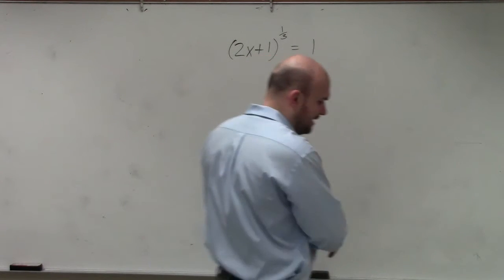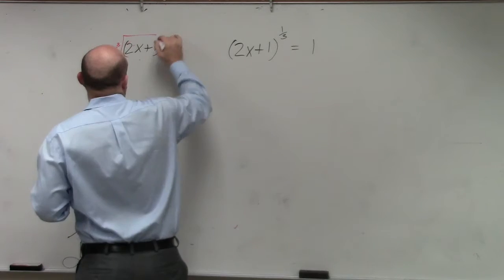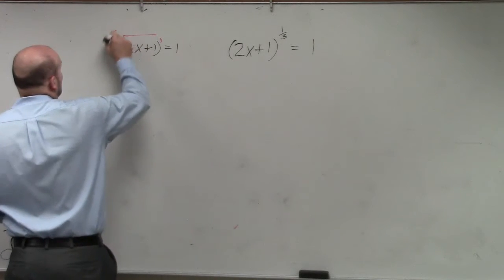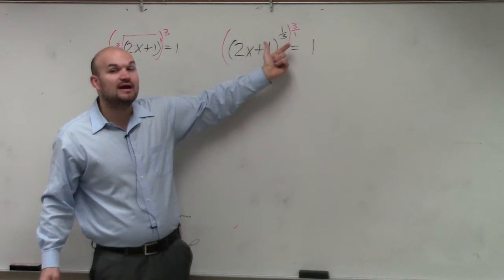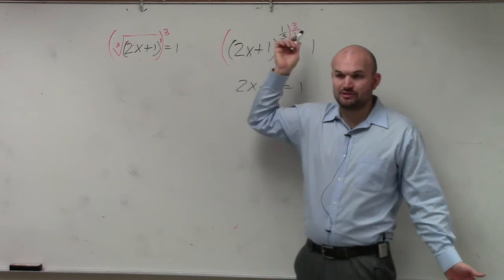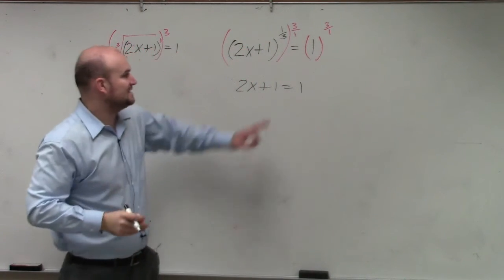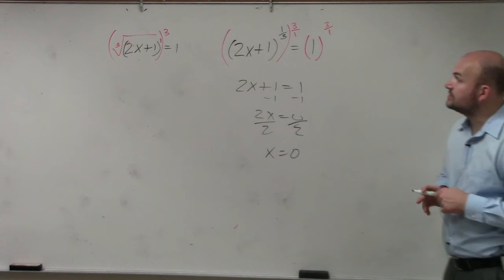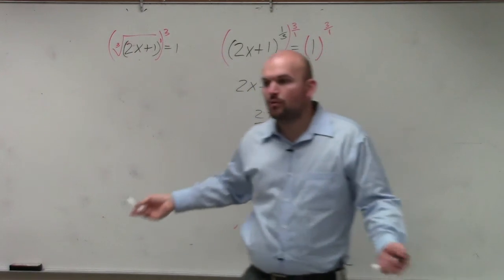Learn to solve an equation raised to a rational power